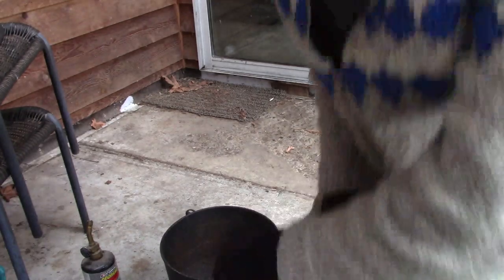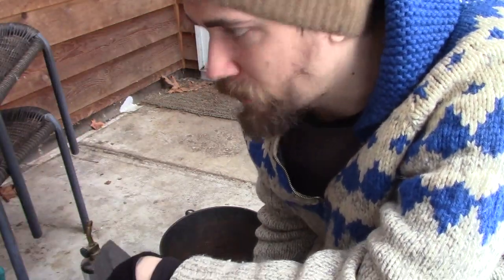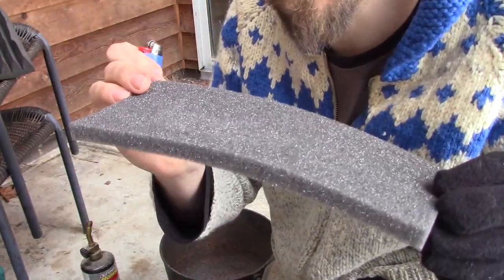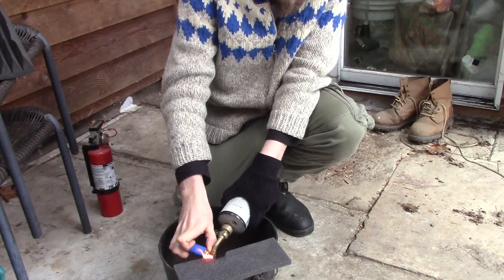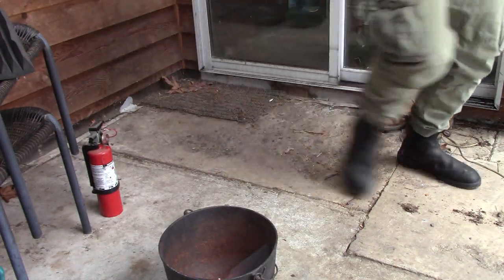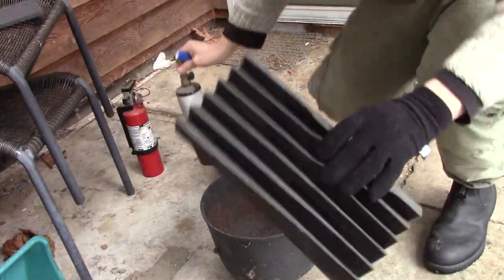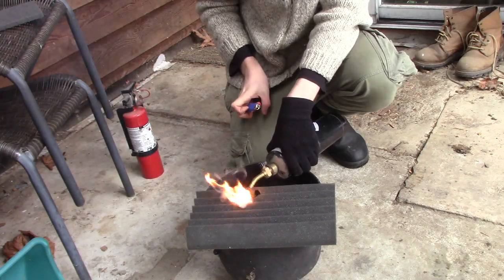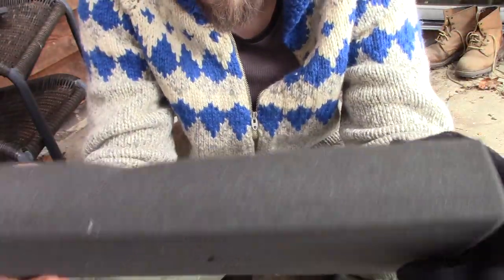PSA : Dont Use Cheap Foam In Your Studio